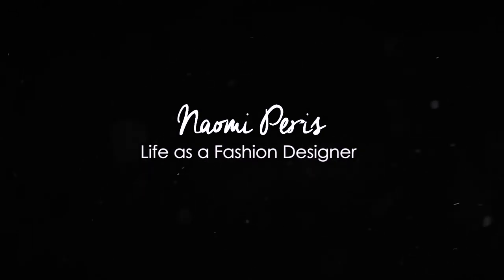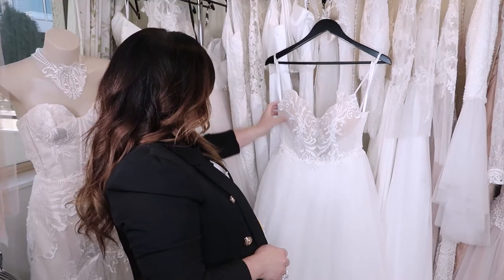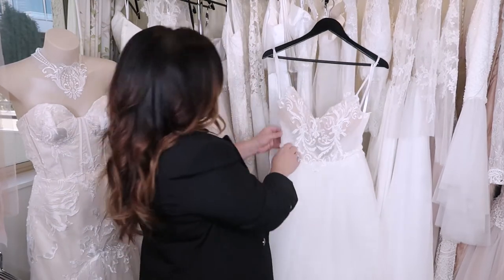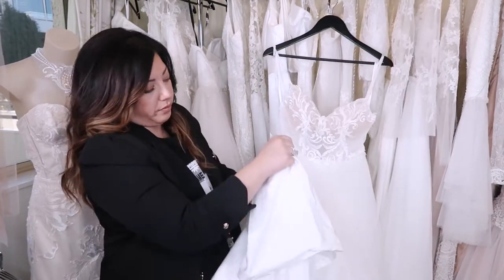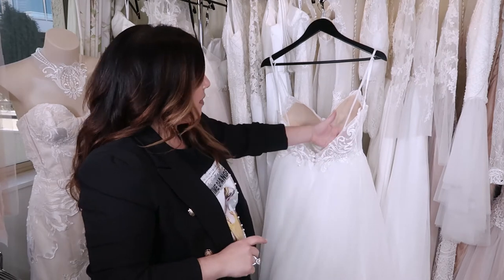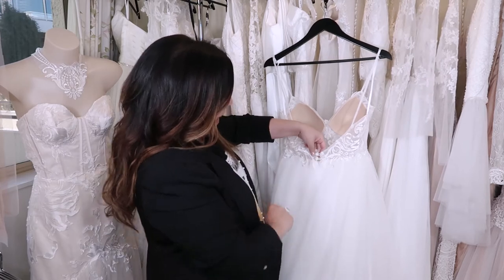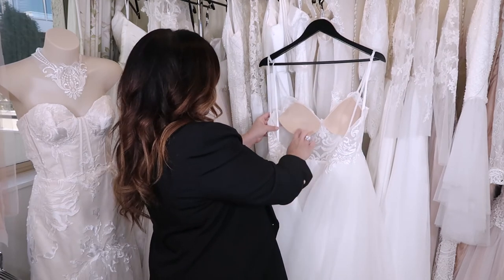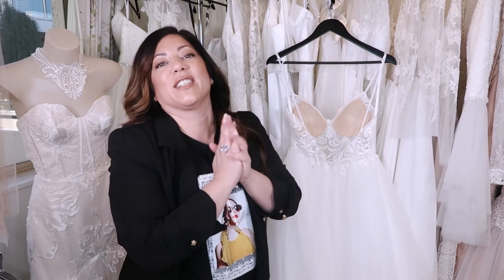Tulle Wedding Dress with Lace and POCKETS | Naomi Peris Bridal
I'm excited to show this dress to you guys. I was waiting for it what seems to be forever.

* Some links are affiliate, meaning that if you care to purchase any of the products with the link in the description box, I make a small commission, it does not change the price in any way, however it enables me to make more content without having to do as many sponsored videos. I am not paid or asked  to use these links.